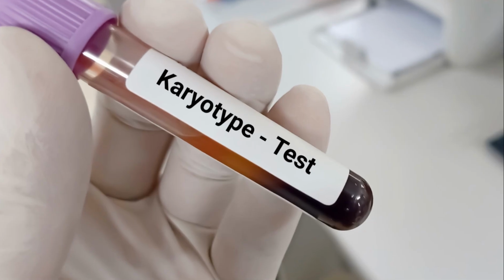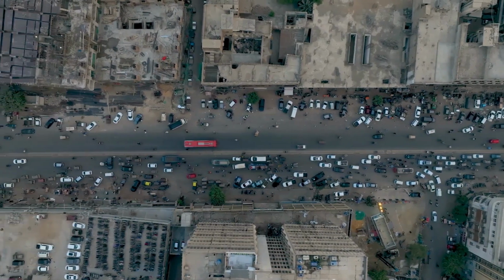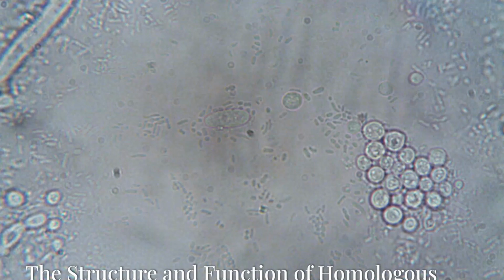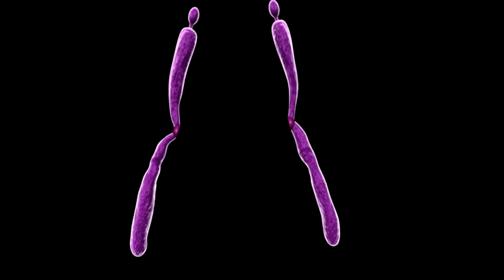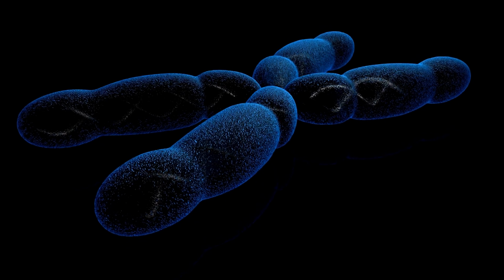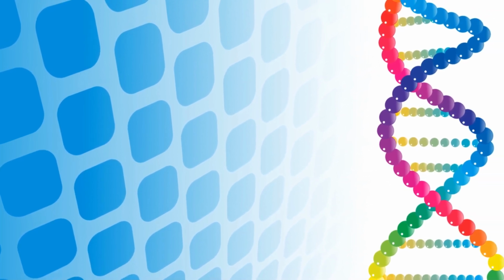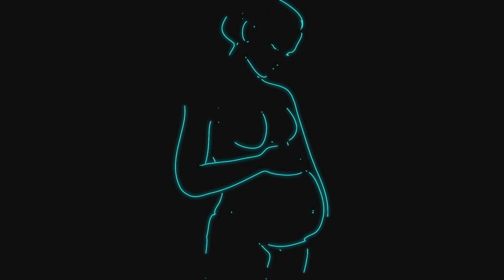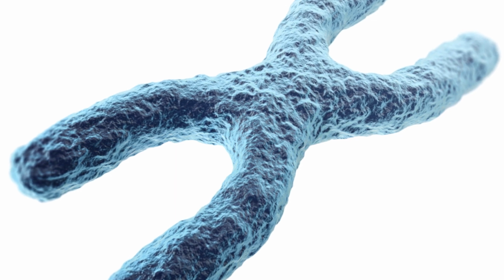Exploring the Importance of Chromosomes in DNA Organisation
Dive into the fascinating world of chromosomes, the building blocks of our genetic makeup! This video unravels the secrets of DNA, chromosomes, and autosomes, explaining their crucial roles in inheritance, development, and life itself.

Discover how homologous chromosomes work, what gene loci are, and the key differences between autosomes and sex chromosomes. Learn how these structures ensure the accurate transmission of genetic information and their significance in understanding genetic traits, disorders, and even ancestry.

Whether you're a student, science enthusiast, or just curious about what makes us who we are, this video offers clear definitions, engaging examples, and easy-to-understand explanations. Don't miss this journey into the blueprint of life!

What You'll Learn:

What are chromosomes, and why are they important?

The role of autosomes vs. sex chromosomes in inheritance.

How homologous chromosomes and gene loci work together.

Real-world examples of genetic traits and disorders.